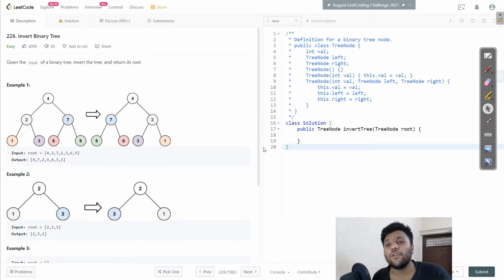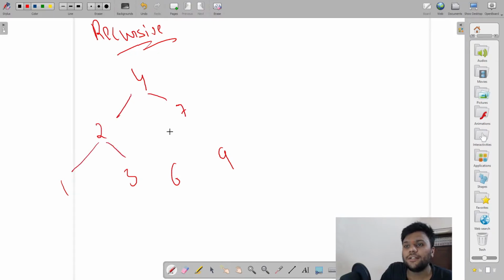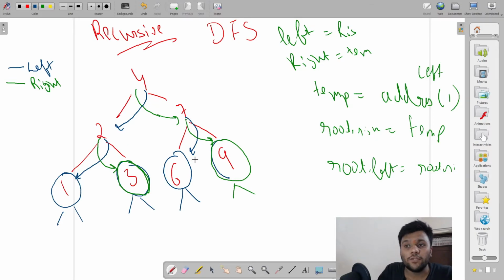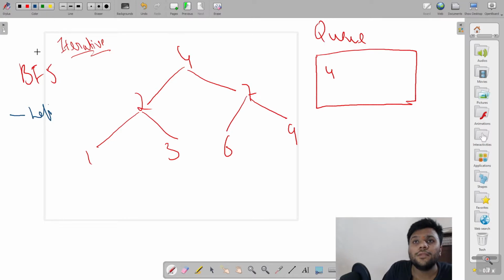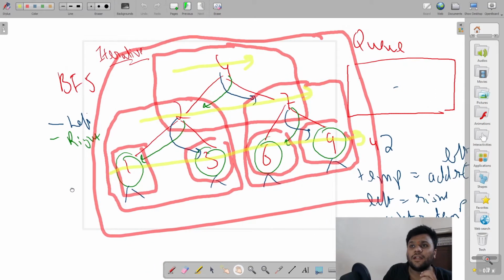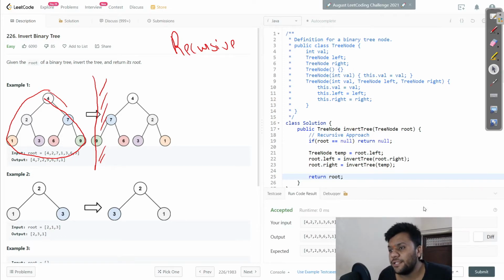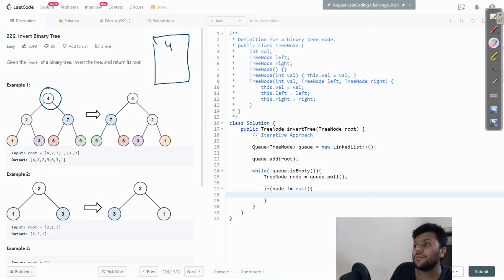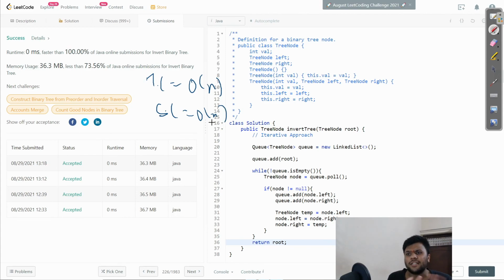Invert Binary Tree | Solved with 2 Approaches Both 100% Faster | LEETCODE - 226 | Easy solution